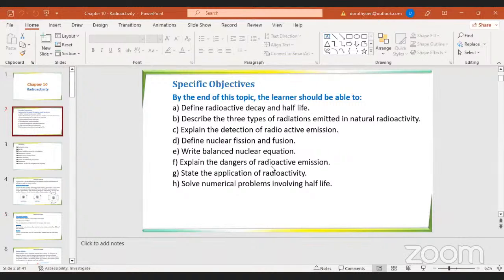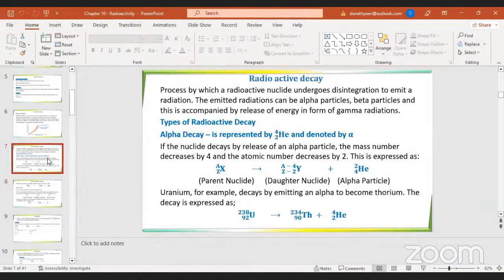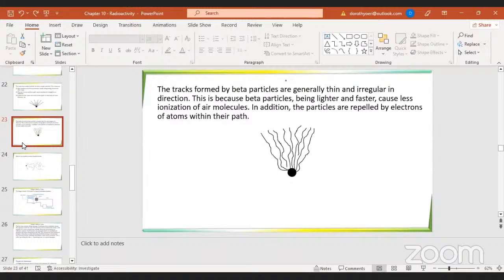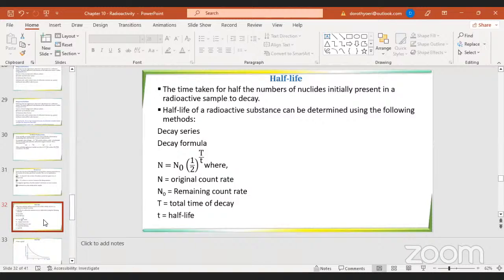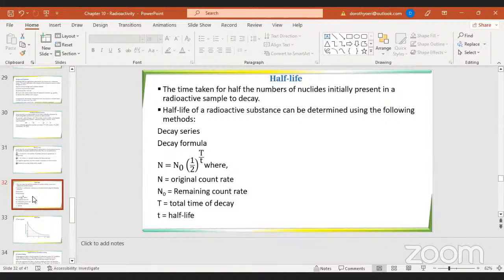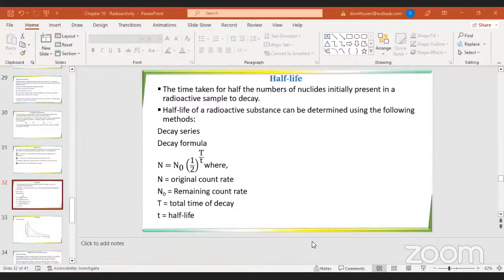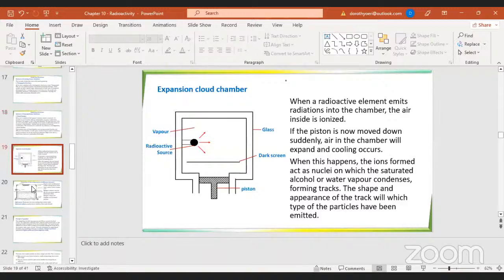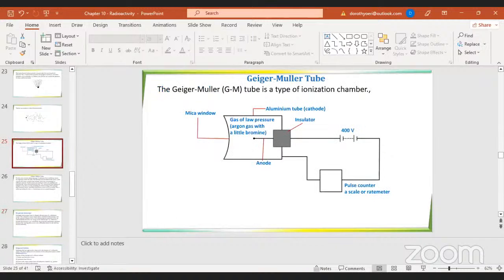Form 4 2023 bonding - Physics by Madam Oeri Dorothy, Radio Activity, Alliance High School